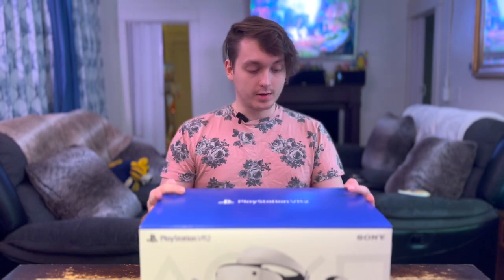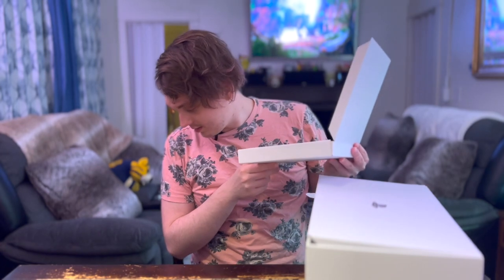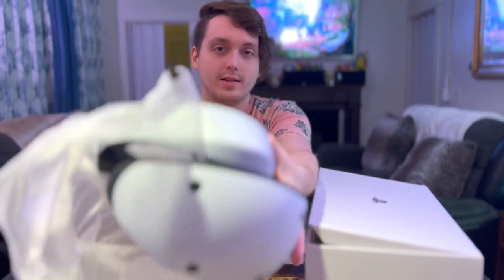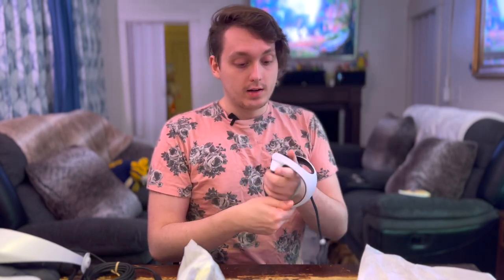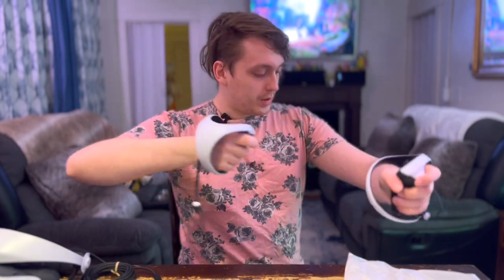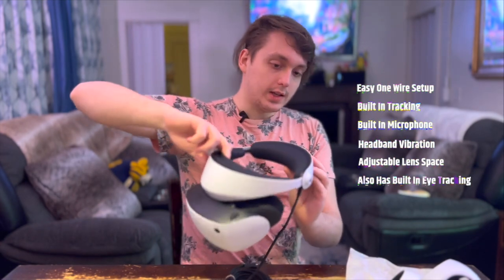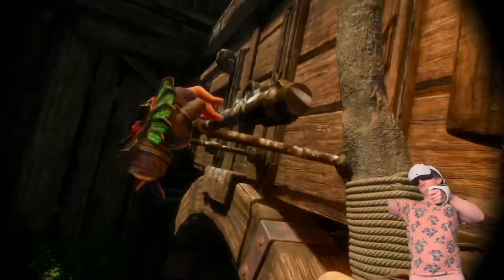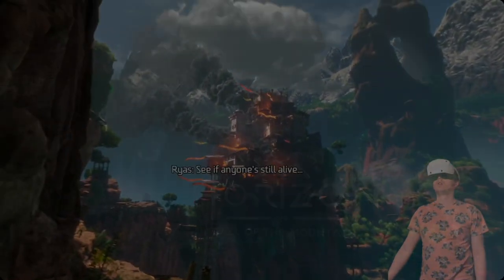PS VR2 Unboxing ~ The Best VR Headset EVER!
Unboxing the brand new PlayStation VR2 Headset and Controllers with a some Horizon Call Of The Mountain gameplay. The Best VR Headset ive ever played!